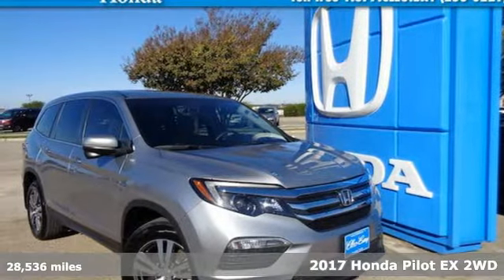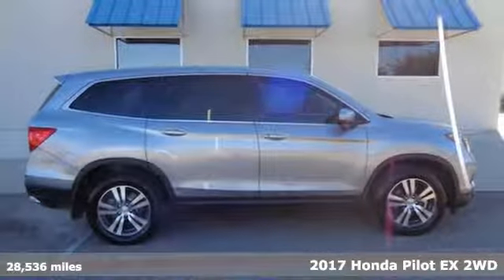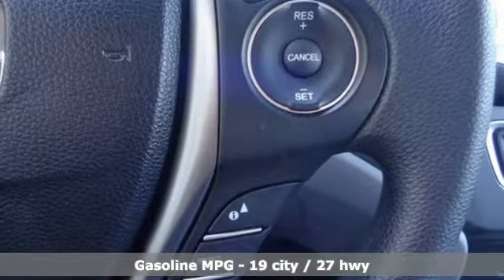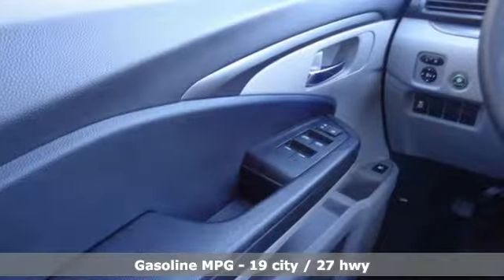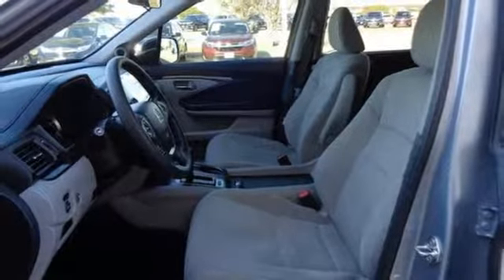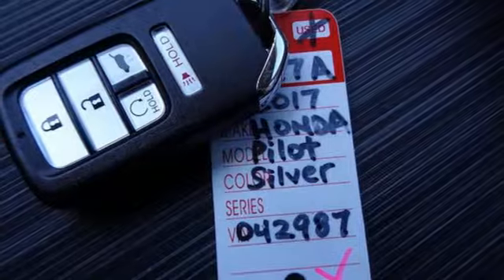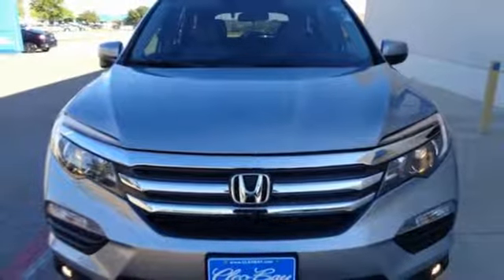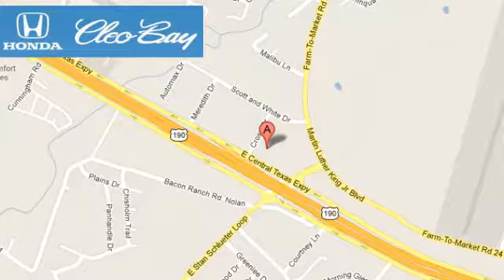2017 Honda Pilot Killeen TX Austin, TX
Year: 2017
Make: Honda
Model: Pilot
Trim: EX
Engine: 3.5L V6
Transmission: Automatic 6-Speed
Color: Silver
Interior: Gray
Mileage: 28536
Stock #: 8817A
VIN: 5FNYF5H34HB042987
New Arrival! This Honda Pilot is Certified Preowned! CARFAX 1-Owner! -Equipped with a powerful 6-cylinder engine This 2017 Honda Pilot EX has a great Alabaster Silver Metallic exterior and a clean Gray interior! -State Inspection Completed -New Wiper Blades This model has many valuable options Great family vehicle with third Row Seating -Bluetooth -Automatic Headlights -Fog Lights -Front Wheel Drive -Rear Air Conditioning -Power Windows -Steering Wheel Controls -Cruise Control Automatic Transmission On top of that it has many safety features -Traction Control -Stability Control Call to confirm availability and schedule a no-obligation test drive! We are located at 3907 E Central Texas Expressway Killeen TX 76543.

Address:
3907 E Cen-Tex Expy